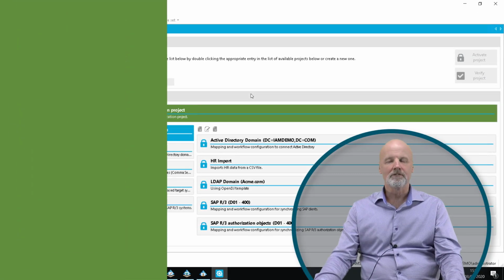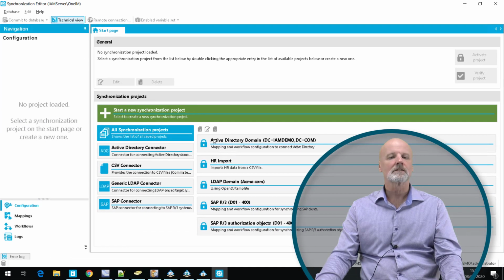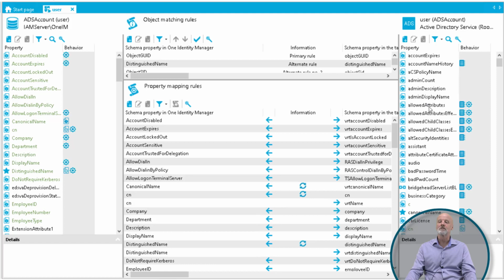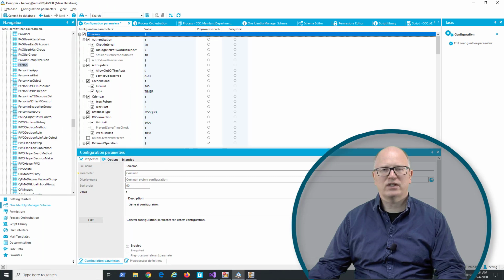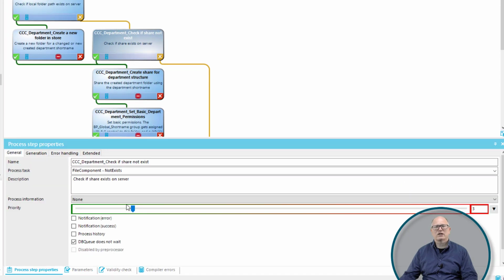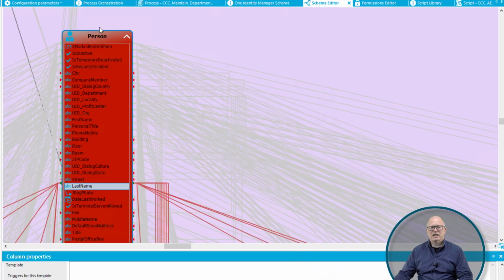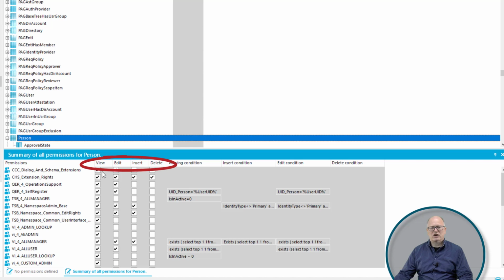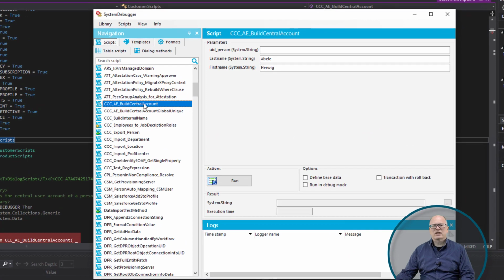One Identity Manager | Overview #10 | Customization Overview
Training Video Series: One Identity Manager Overview
Part 2 - Use Cases
- Customization
  - Configure Synchronization Editor
  - Customization capabilities overview